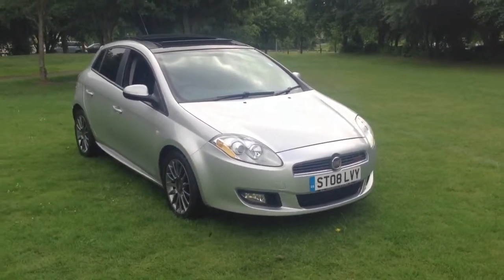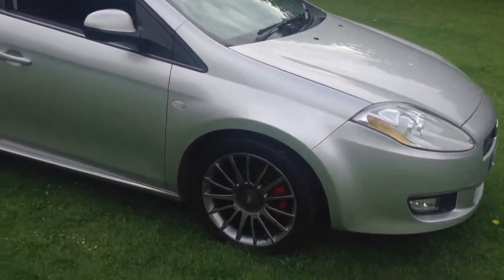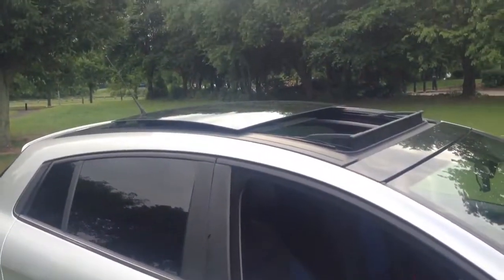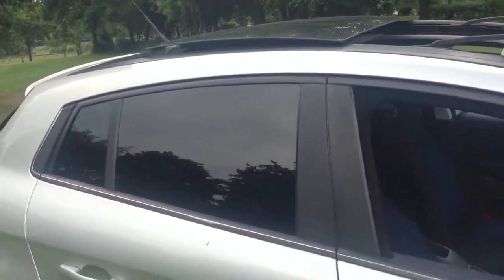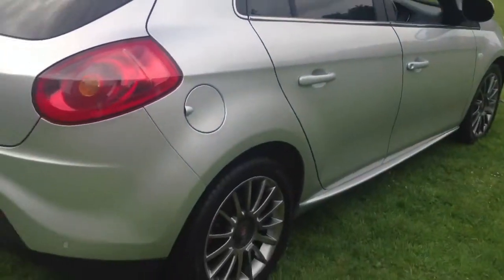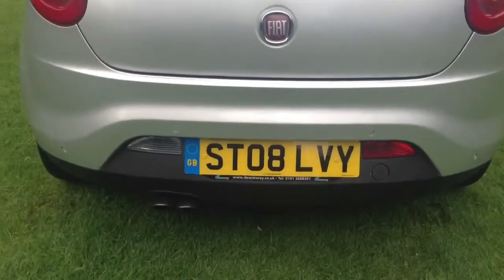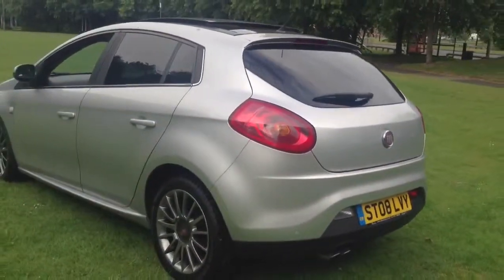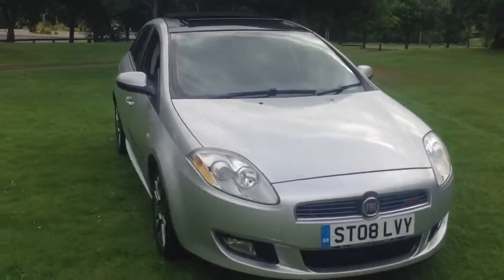2008 fiat bravo mulitjet 150 sport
2008 fiat bravo mulitjet 150 sport by dowstorey